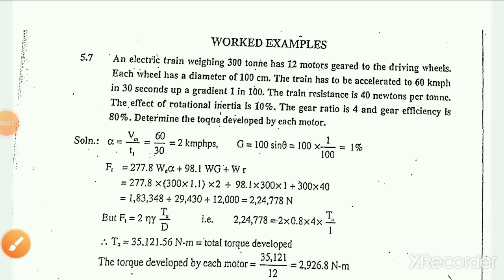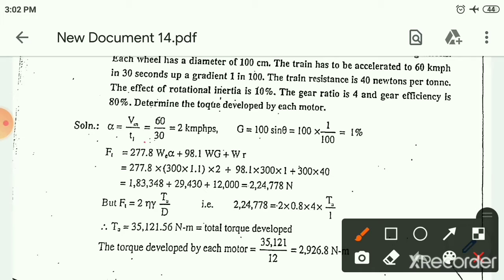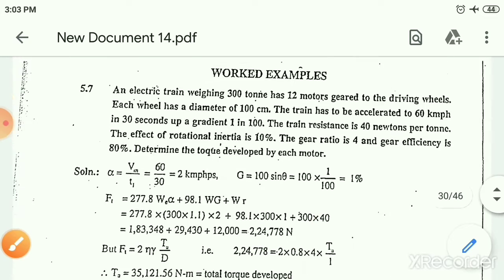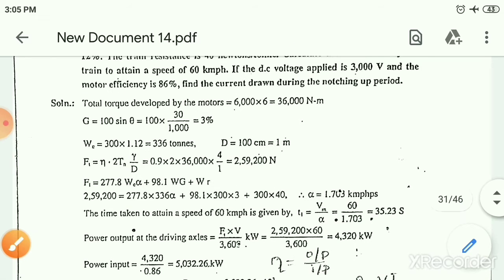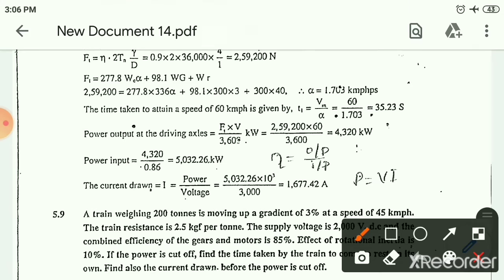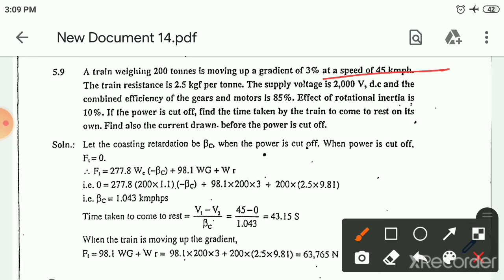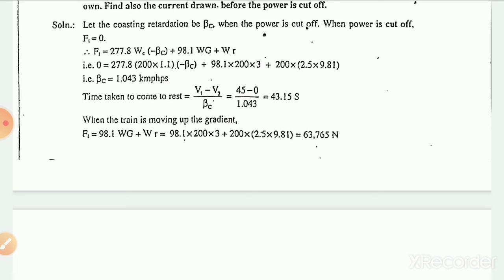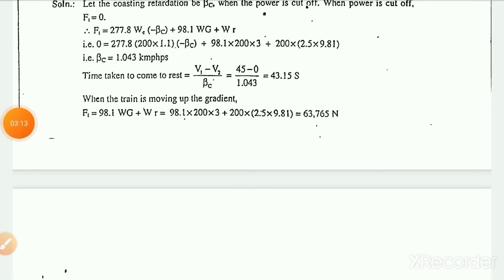JCE EE Utilization of Electrical Power 17EE742